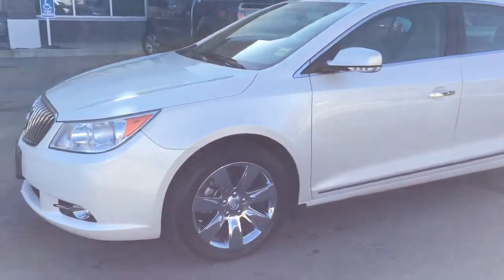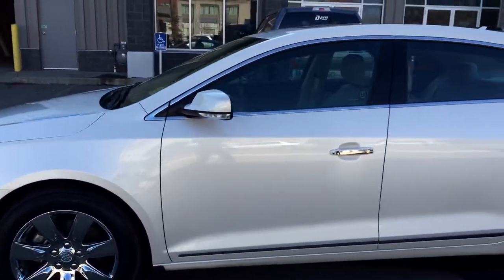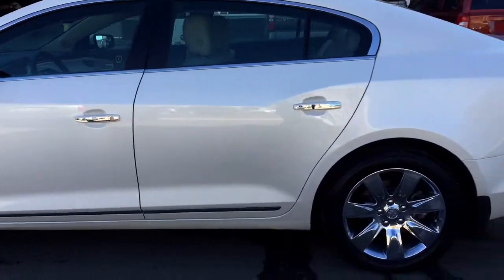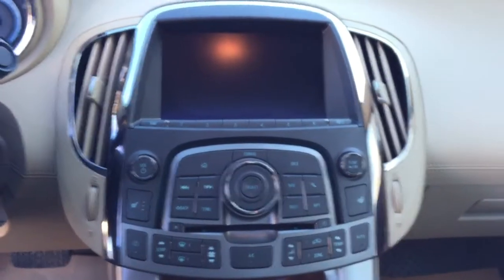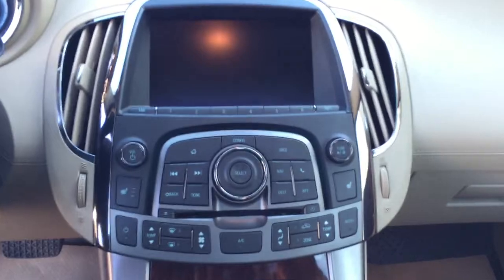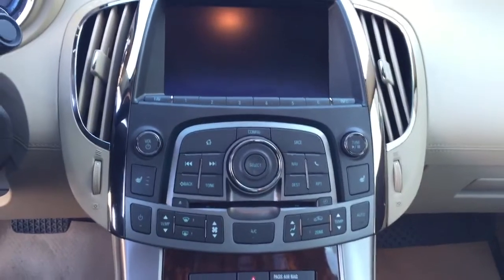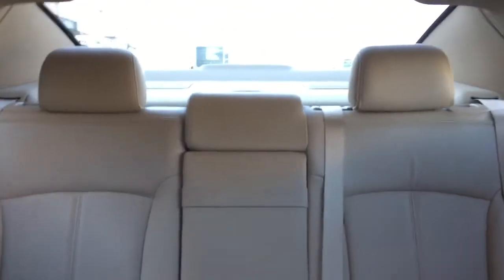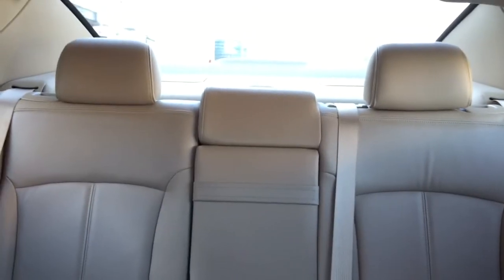Pre-owned 2013 Buick LaCrosse | Near Calgary, AB | Davis Chevrolet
This Lacrosse comes packed with great features such as power locks/widows/mirrors/seats, heated front seats, memory drivers seat and exterior mirrors, remote start, poewr sliding/tilt panoramic sunroof, AM/FM radio, universal home remote, USB port, rear vision camera, ultrasonic rear parking assist, cruise control, engine block heater, plenty of trunk space, comfortable seating for 5 and much more!!

We have knowledgeable, non-commissioned staff ready and available to help you
with your vehicle choice. Davis Chevrolet uses a 3rd party company to help generate the best possible price for your vehicle in today’s market! You won’t be disappointed. This vehicle will sell quickly, so act fast!

104681